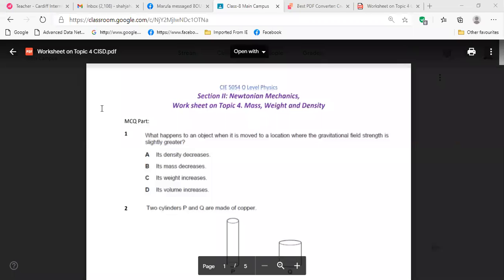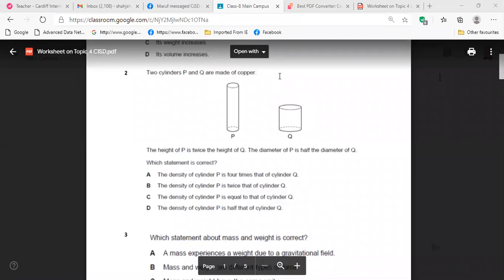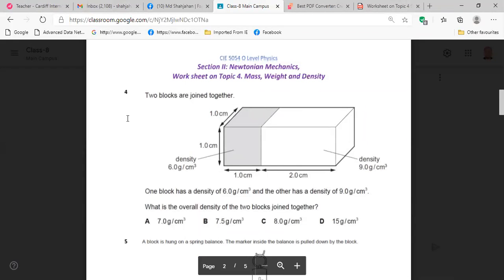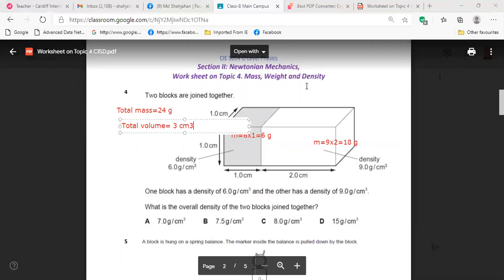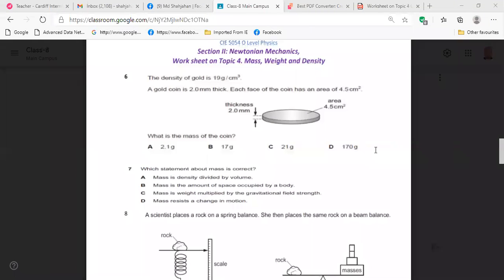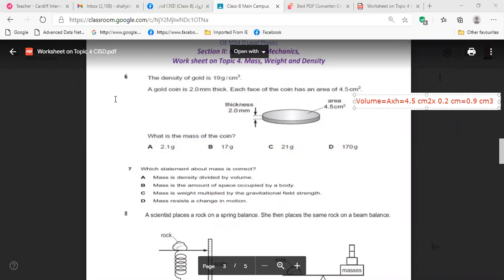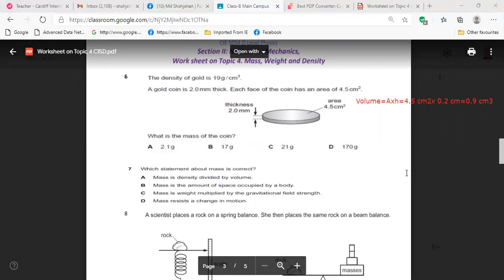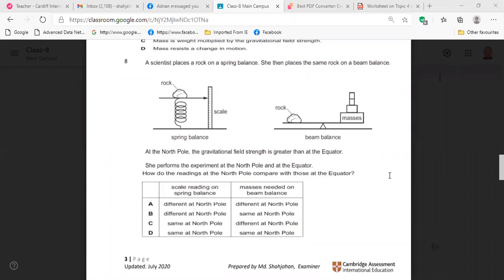Class VIII Physics CISD 03 11 2020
Solving worksheet on Topic 4 Mass, weight and density [MCQ Part 1-8]